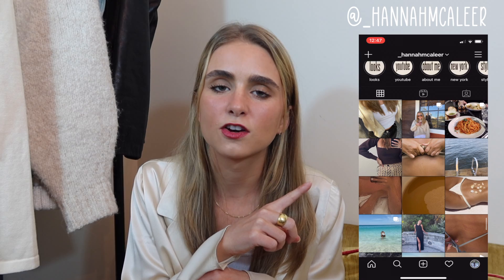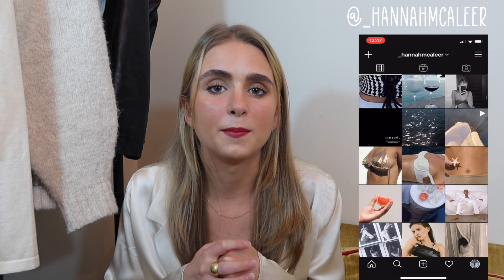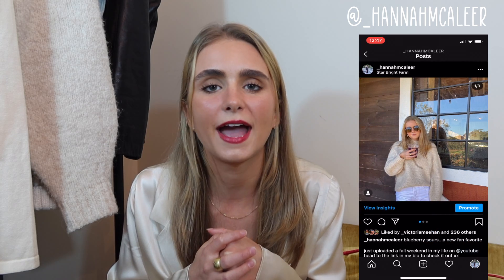fall outfits | 4 ways to style leather pants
Hi Fam! I always get so excited for fall because I get to pull all my leather pieces out of my wardrobe. Hope this video gives you inspiration for your upcoming fall looks!

LOOKS